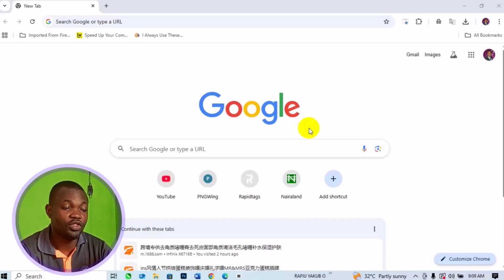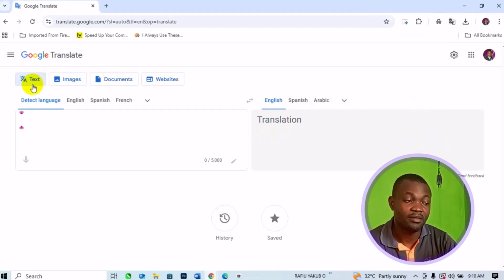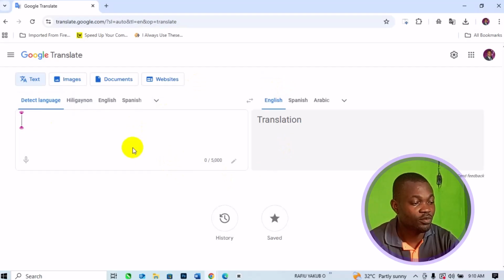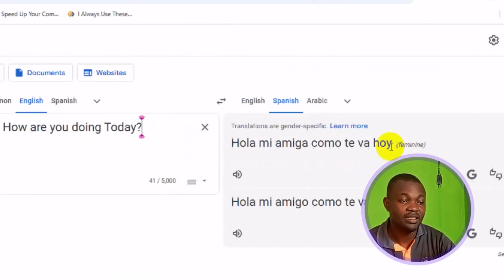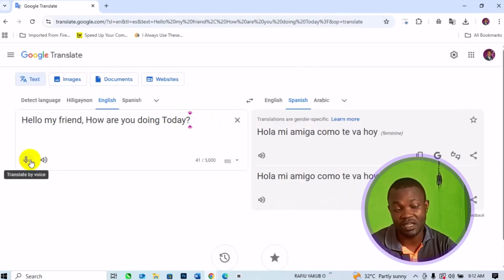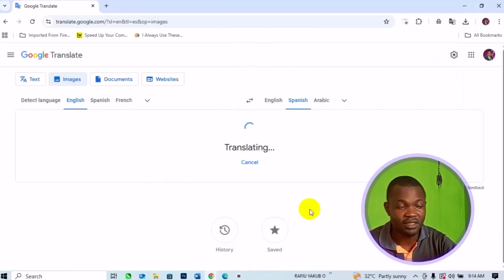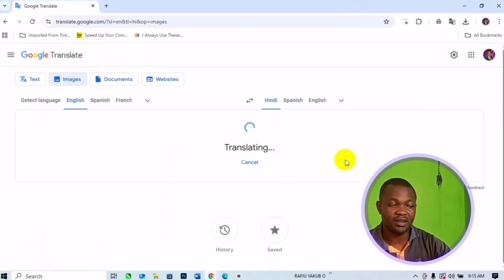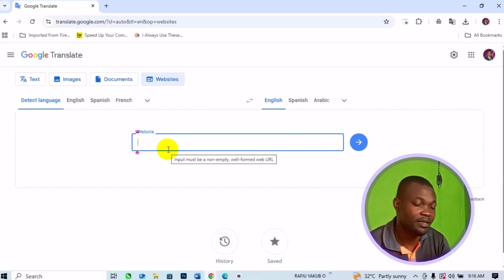How to Use Google Translate on Your Laptop